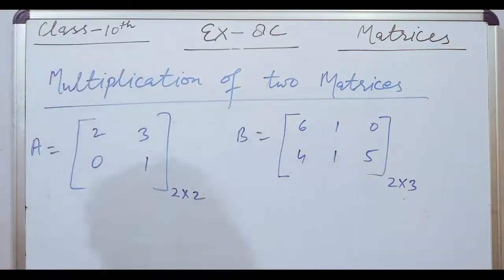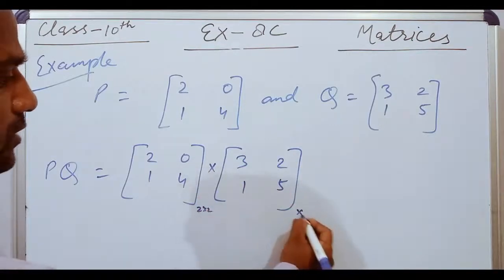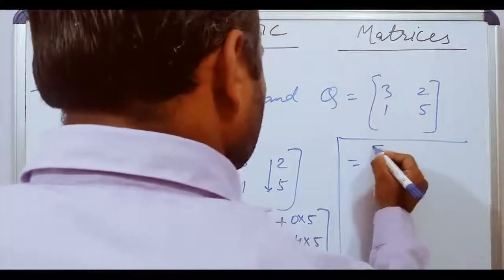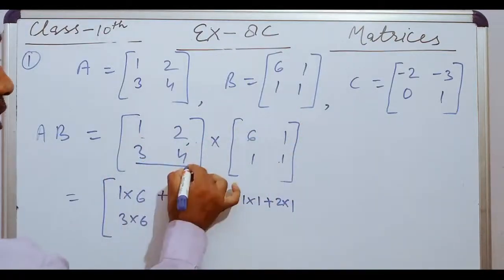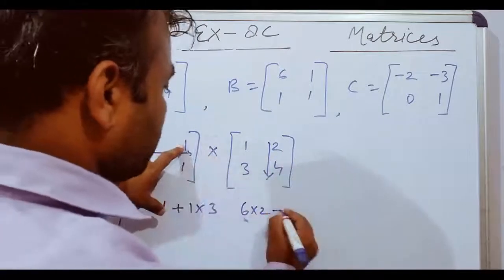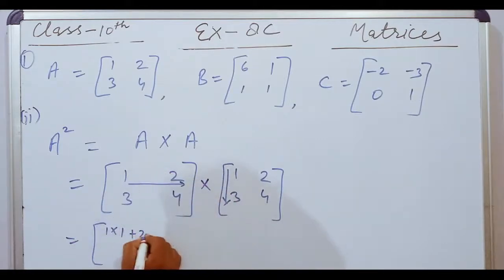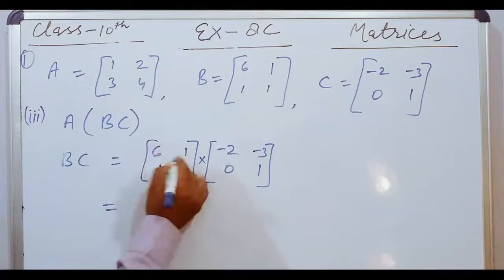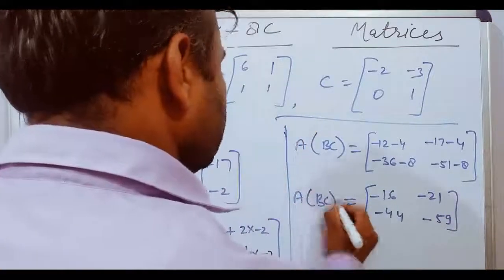Matrices Class 10 Ex-8c Part-1